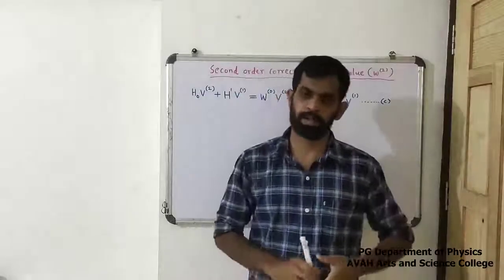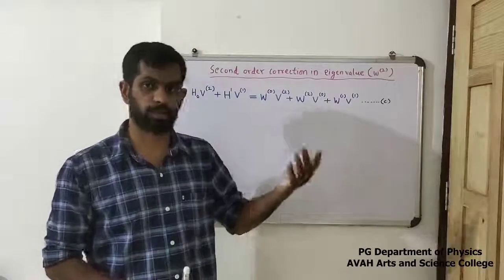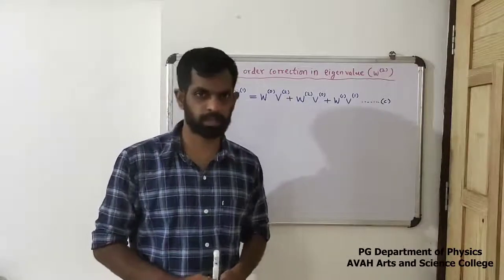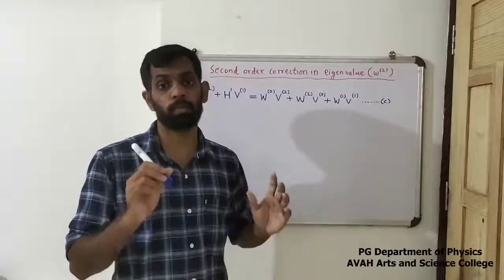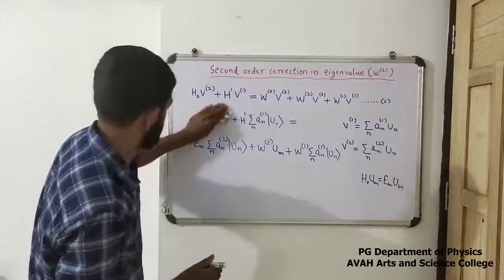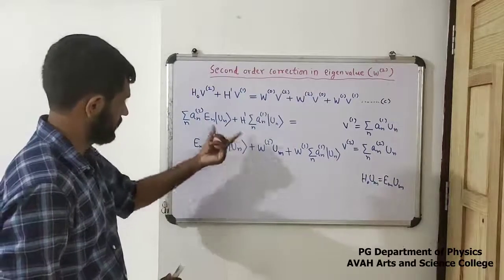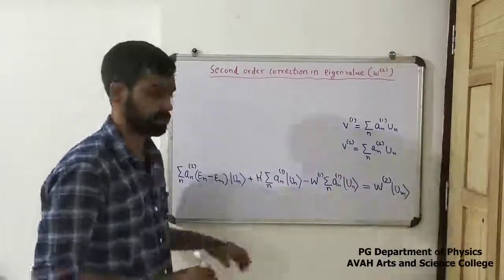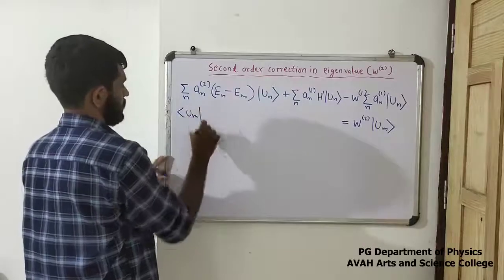Non_Degenerate_Second_Order_Correction_In_Eigen_Value